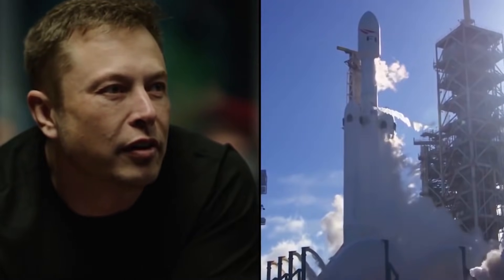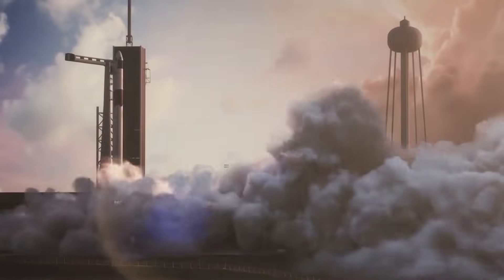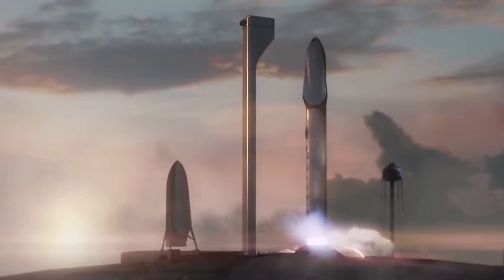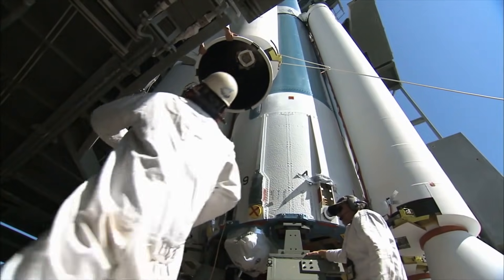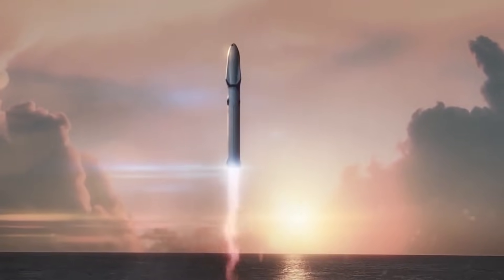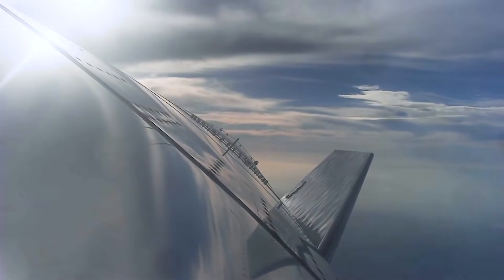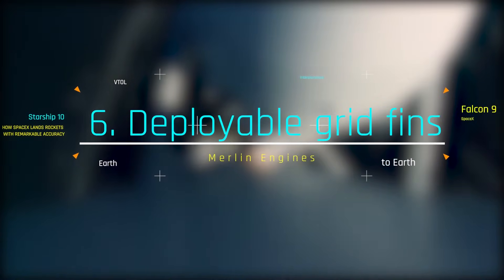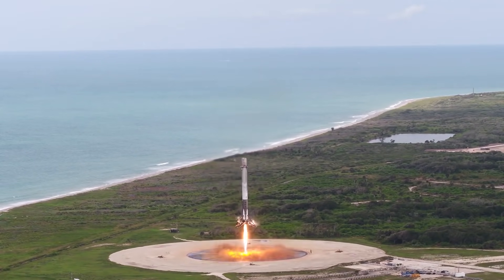The Astonishing Accuracy Of SpaceX Rockets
When Elon Musk’s SpaceX got into the business of rocket making, it promised reusability, lower launch costs, and easier access to space. Over the last few years, the company has taken steady steps to make good on that promise, thanks in large part to the success of its Falcon 9 rocket.

Through a lot of determination and consistency in using new technologies, SpaceX has been able to land rockets back on earth. This has made Space travel more popular as the claims made by SpaceX to move people to Mars may actually become a reality in the near future. Landing rockets after being launched into space seemed like an impossible thing but SpaceX did the impossible as they now have a track record of landing rockets with accuracy. In this video, we will be looking at how SpaceX is able to land these rockets with remarkable accuracy.